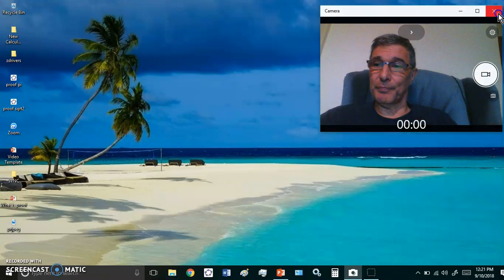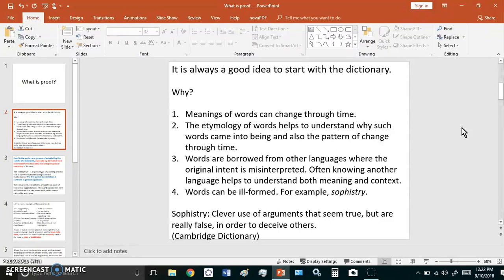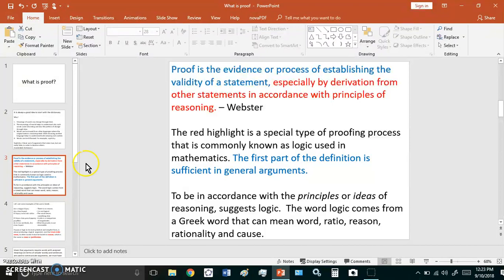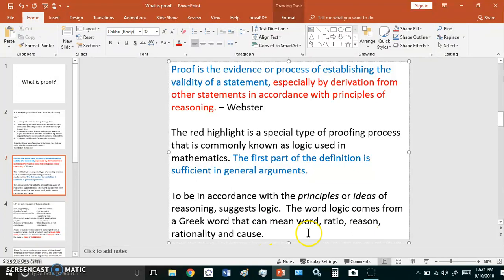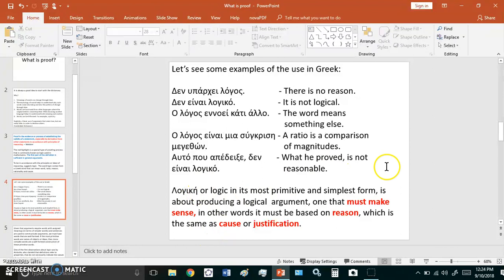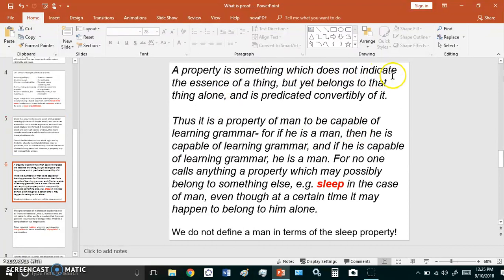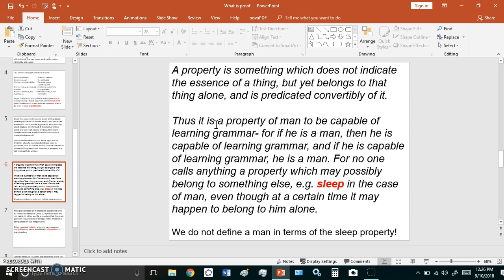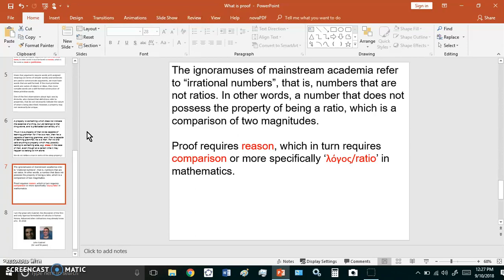What is proof?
We know proofs are sound in mathematics if they make sense (all things being equal!).

For anything to make sense, means we can understand it.